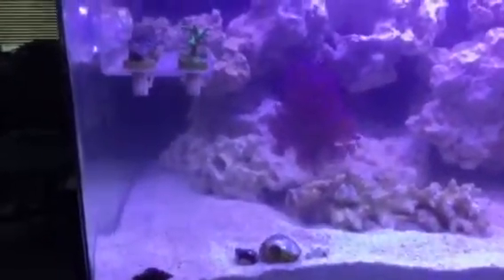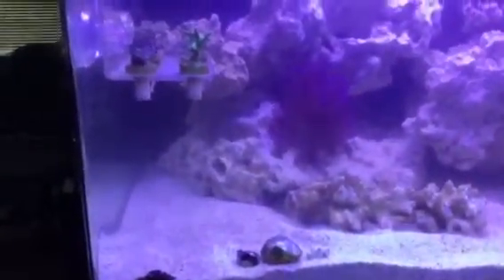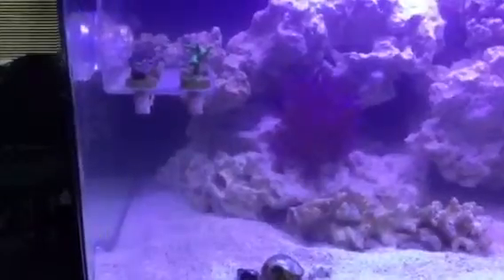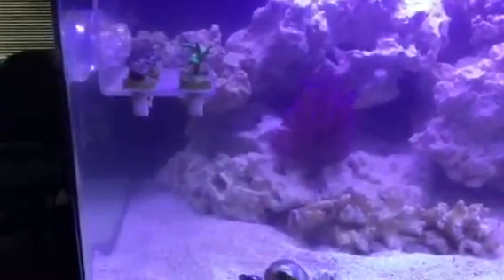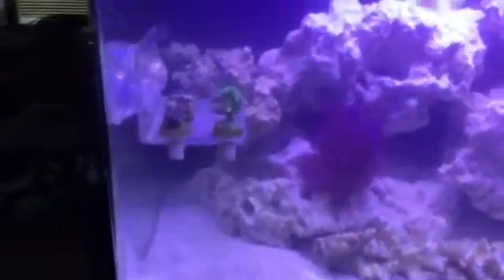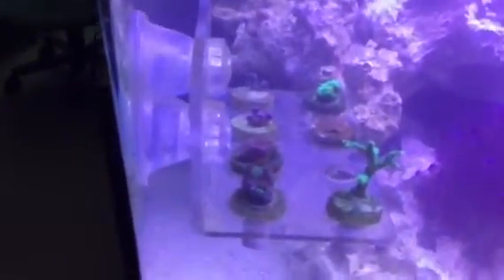Update to today's update and questions